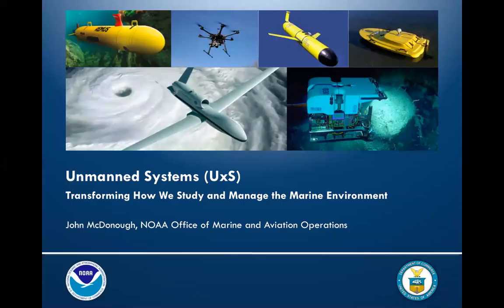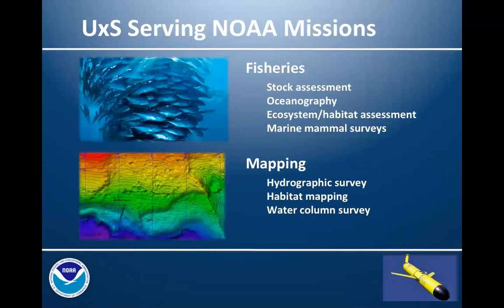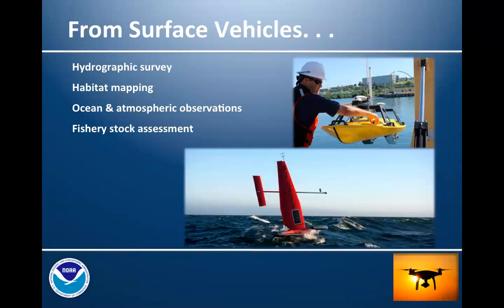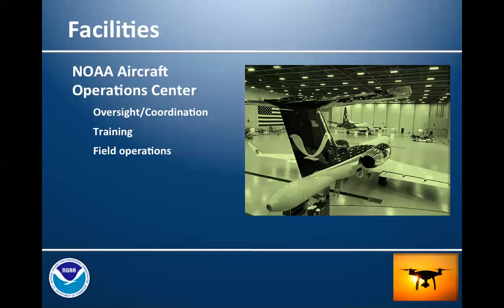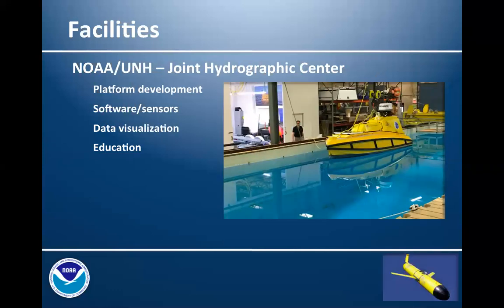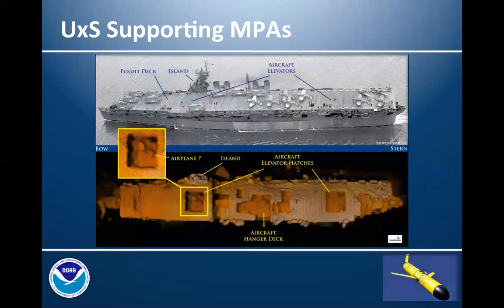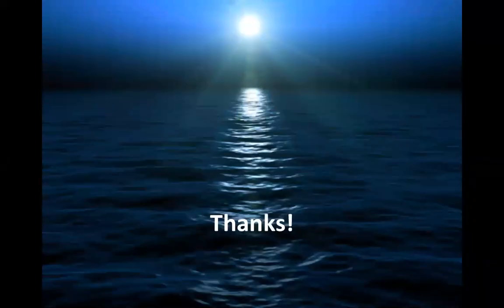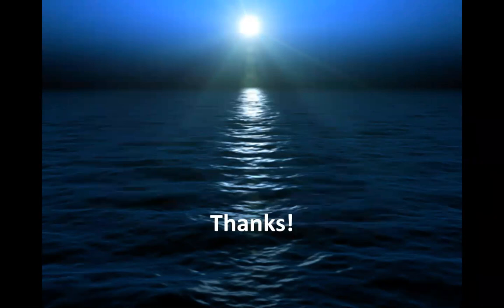Unmanned Systems (UxS): Transforming How We Study and Manage the Marine Environment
This webinar originally aired on 28 March, 2019.

Unmanned Systems (UxS) are transforming how we study and manage the marine environment. This presentation will provide an overview of unmanned aerial systems, unmanned surface vehicles, unmanned underwater vehicles, buoyancy gliders, and remotely operated vehicles. Emphasis will be placed on their contributions to establishing and managing marine protected areas.

Presented by: John McDonough of NOAA